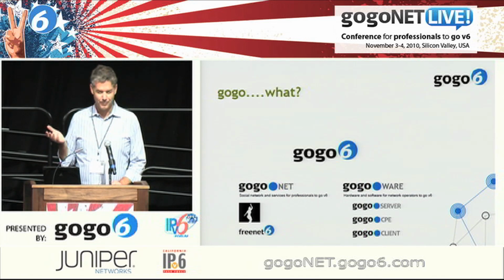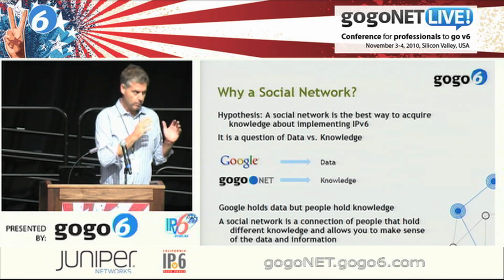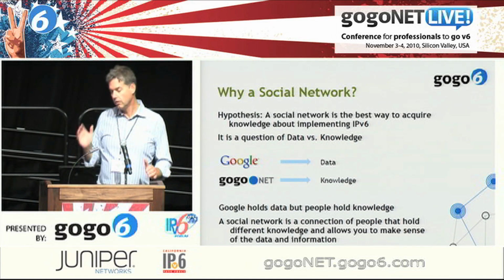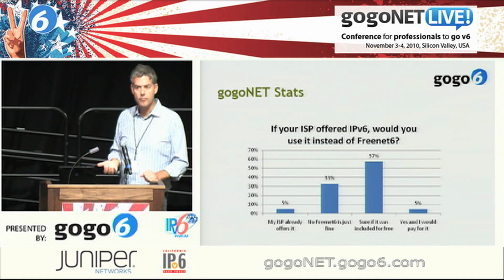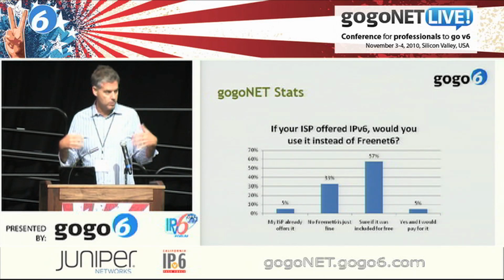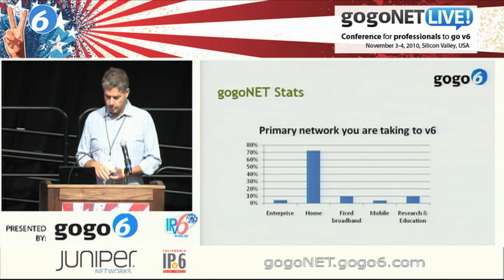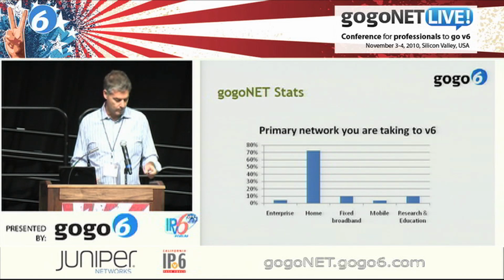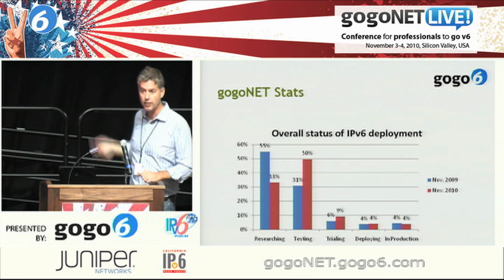Anatomy of gogoNET by Bruce Sinclair at gogoNET LIVE! IPv6 Event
Conference, presentation and speaker details below:

Conference for professionals to go v6
November 3 -- 4, 2010, Silicon Valley, USA

gogoNET -- social network and services for professionals to go v6